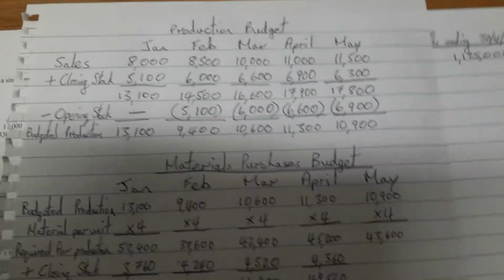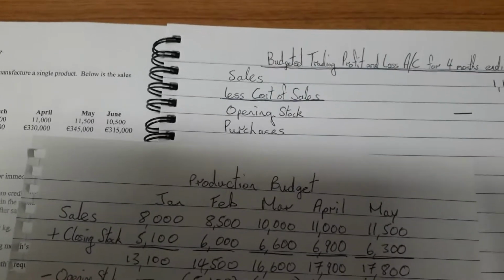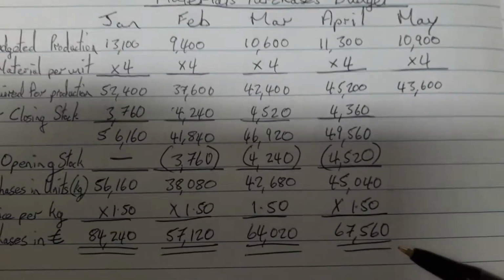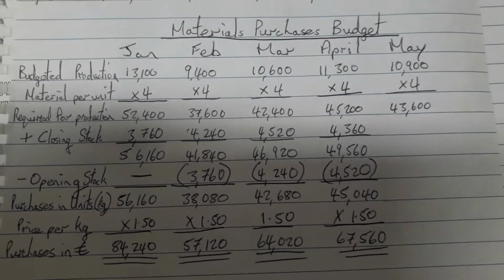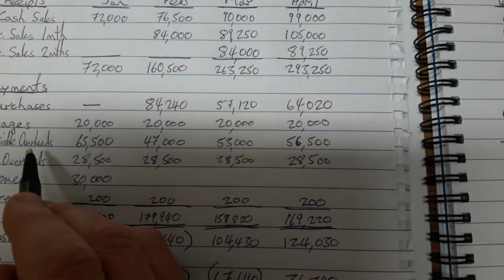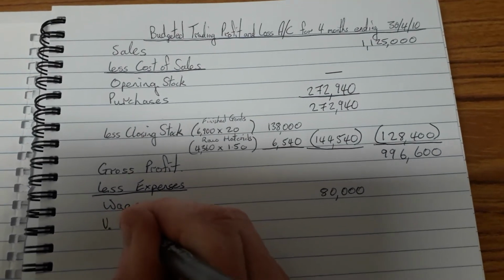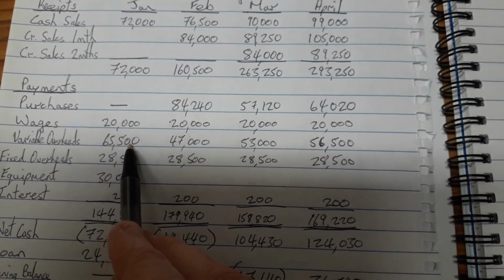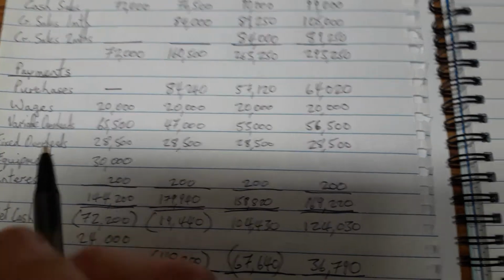2009 Cash and Production Budget Part 5 Leaving Certificate Higher Level Accounting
2009 Cash and Production Budget Part 5 Leaving Certificate Higher Level Accounting . Trading, Profit and Loss Account.